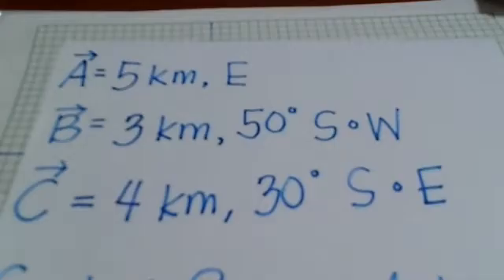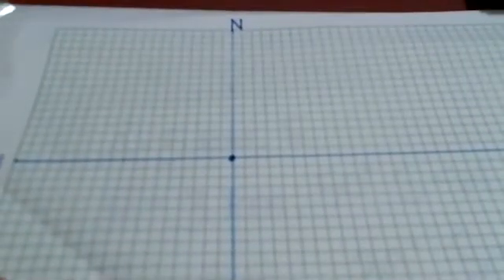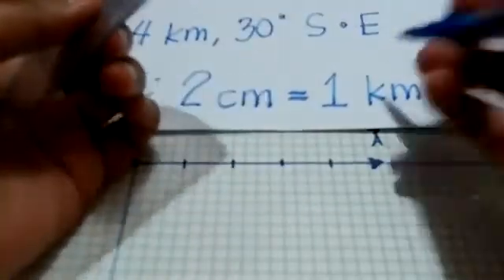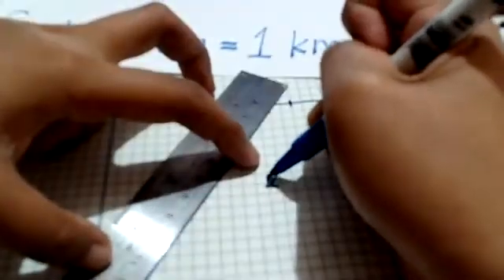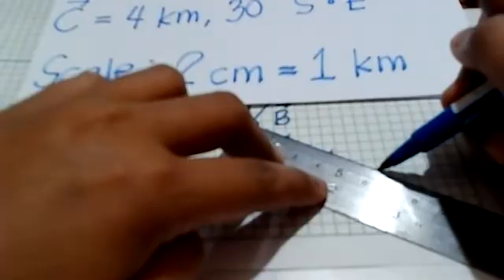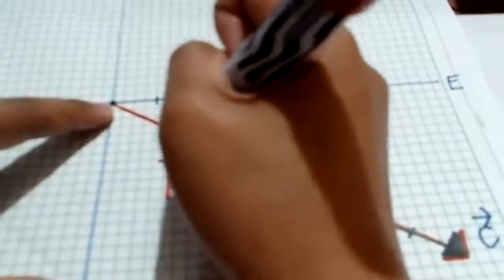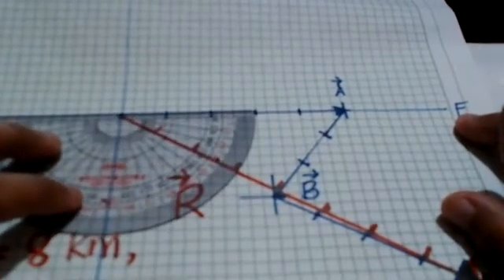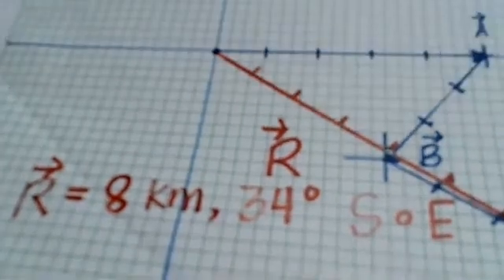Polygon Method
Vector addition using polygon method.